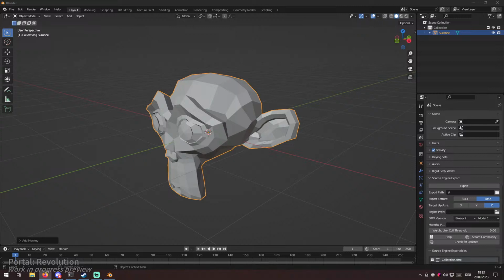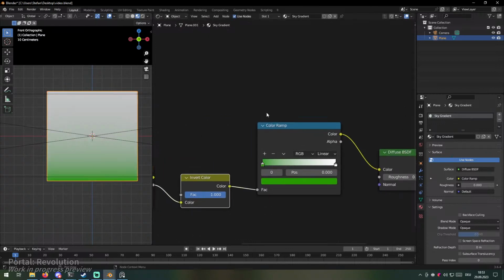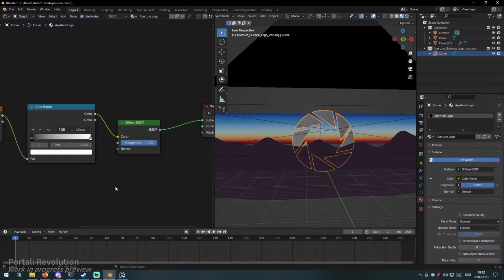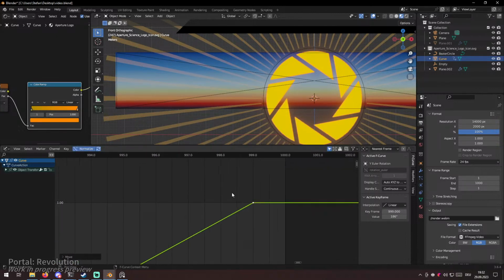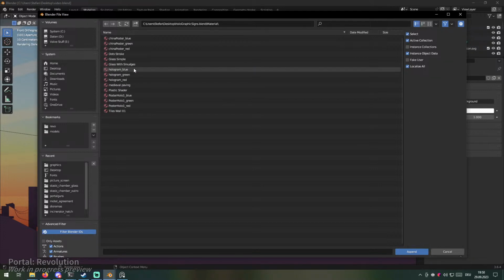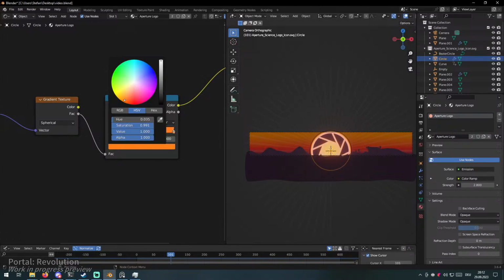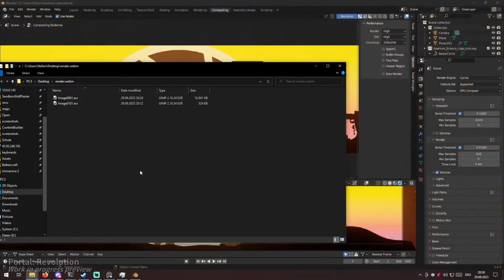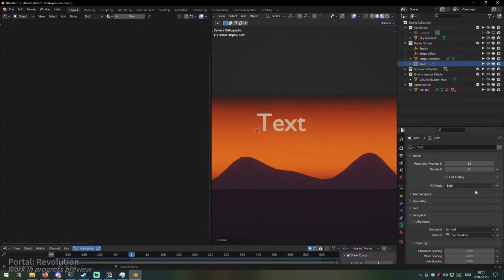Making a video asset for Portal: Revolution in Blender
This one is a bit different. Not doing mapping today, we're making an asset!